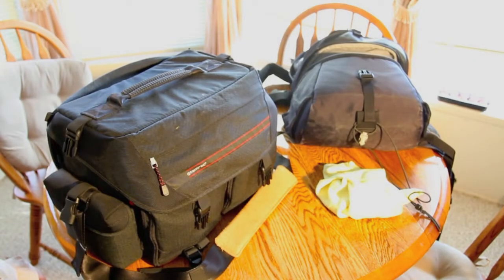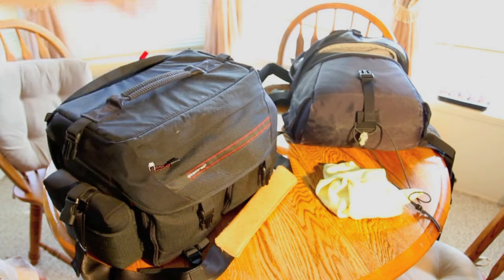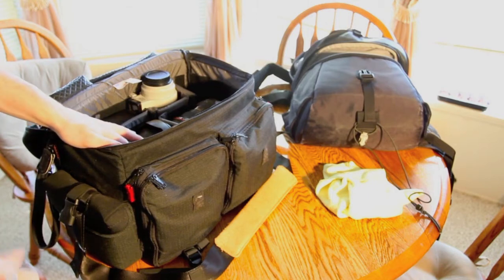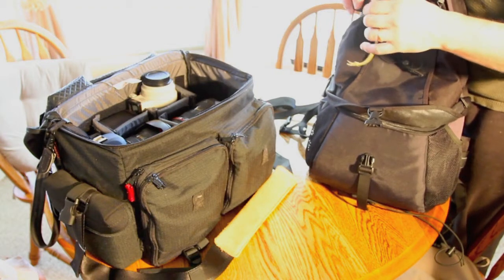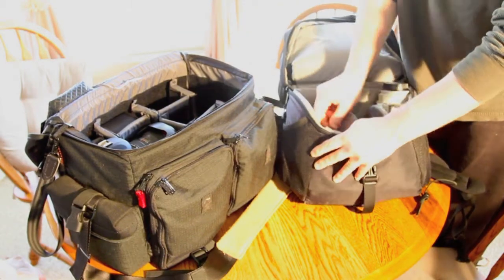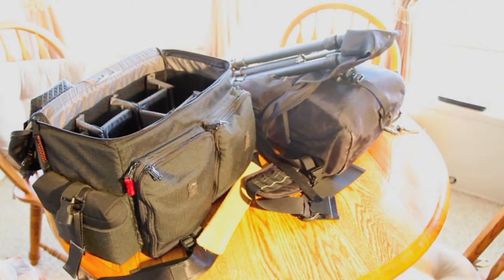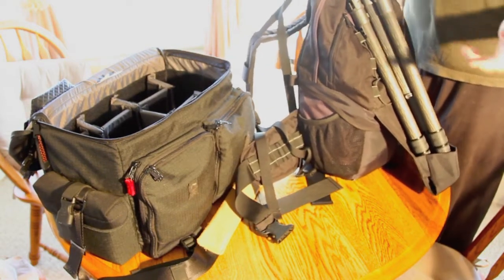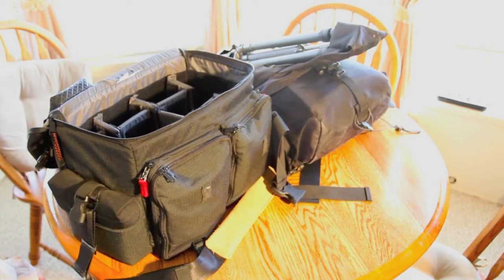LowePro Rover AW II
LowePro Rover AW II - one of my favorite camera bags and probably the one I use most! I have had a few, and this one is the one that has really worked for me! A PHOTO UNIVERSE HALL OF FAME CAMERA BAG! (Music and all photography by Edward Thomas. Thanks!)

If you enjoy this content and want to help support my work, you can make a small donation through my web sight or purchase a fine art print or my yearly Folio Box Set or by becoming a Patreon friend, thanks!

Fuji XPro3
Fuji X-T4
Fuji X-T3
Fuji X-S10
Fuji X-E3

Fuji XF 10-24mm
Fuji XF 18-55mm
Fuji 55-200mm

Fuji 35mm 2.0 WR
Fuji 50mm 2.0 WR